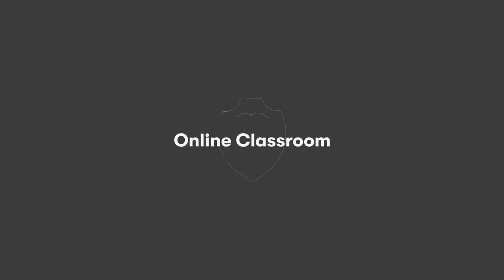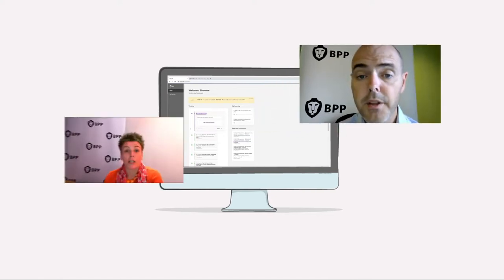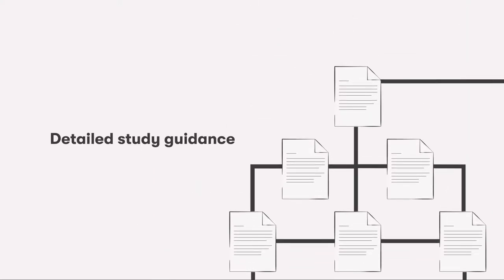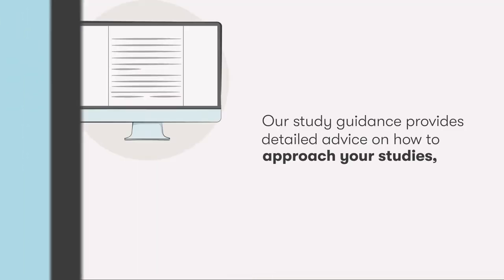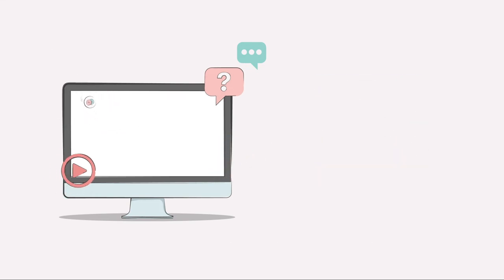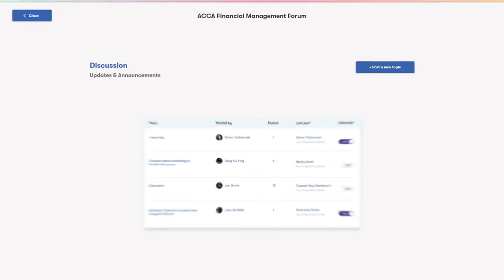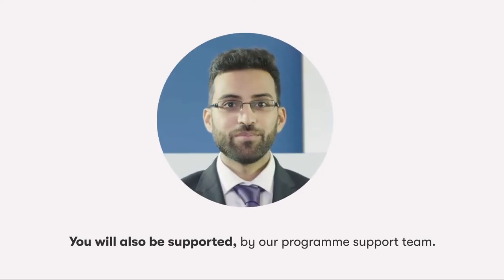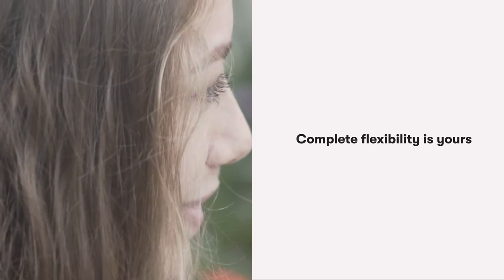BPP Online Classroom